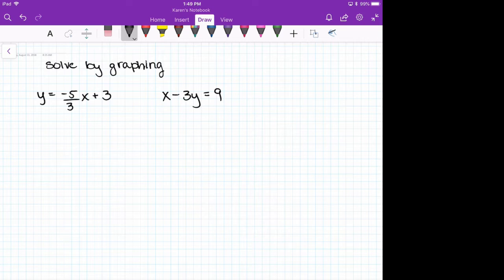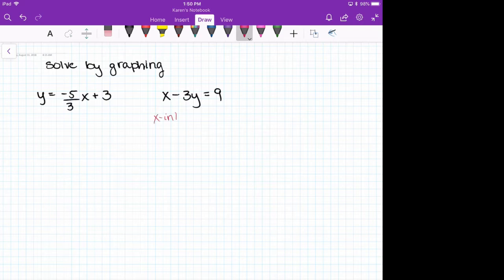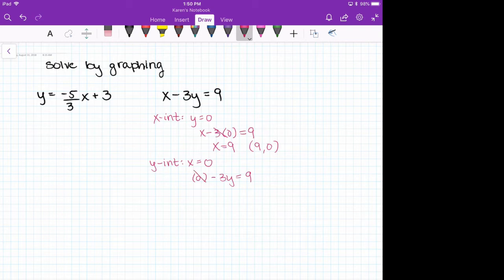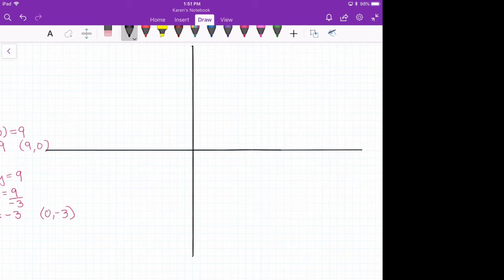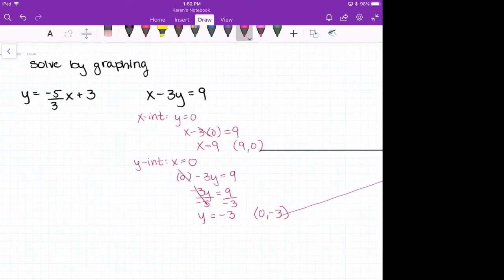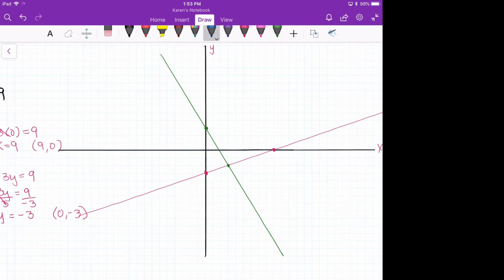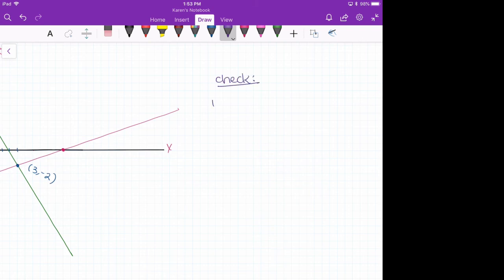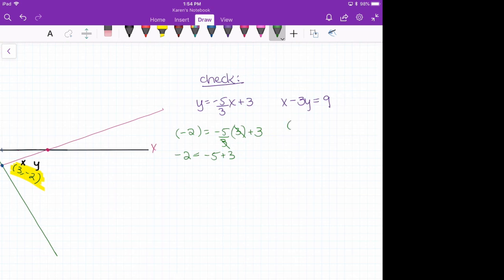Solving a system of linear equations by graphing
In this video I quickly show how to solve a system of linear equations in two variables by graphing. How fun!